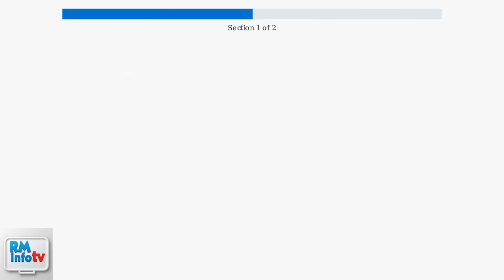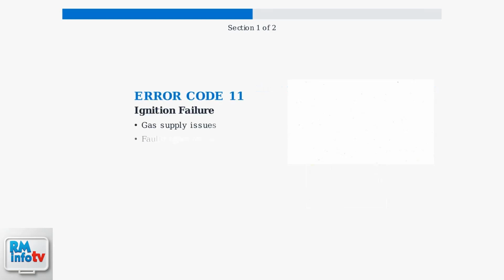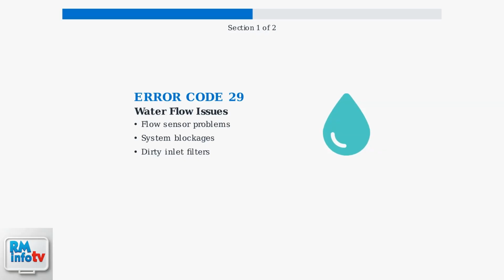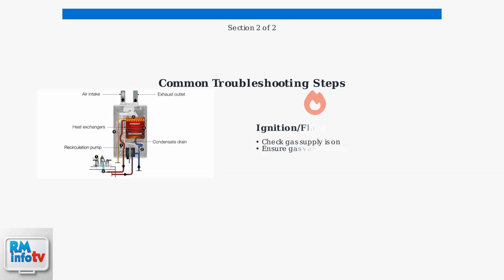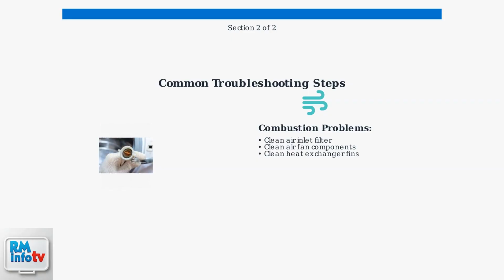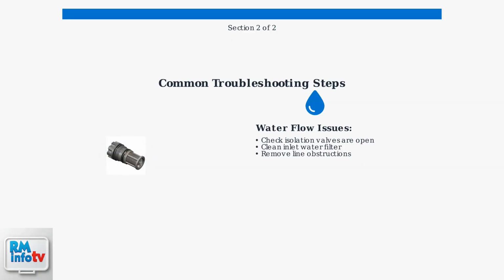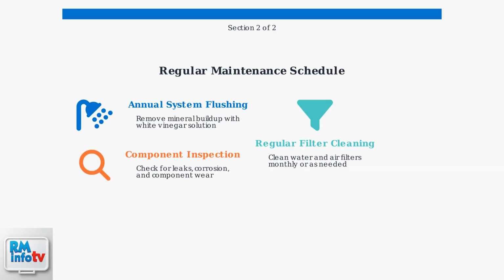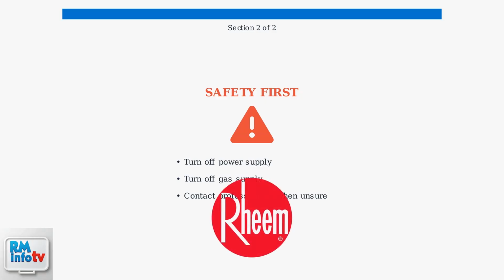Why Is My Rheem Tankless Water Heater Beeping? Error Code & Alert Troubleshooting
Is your Rheem tankless water heater beeping? In this short video, we explain what the beeps mean and how to fix common error codes and alerts quickly.